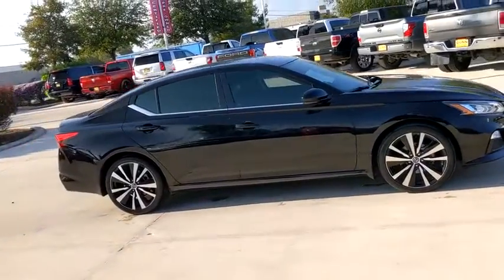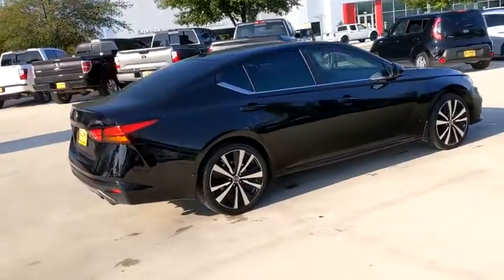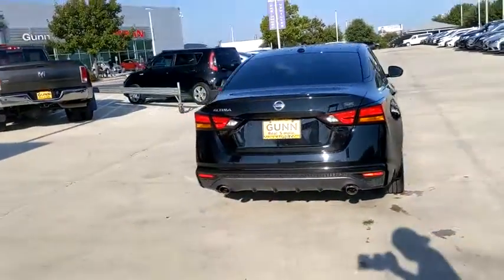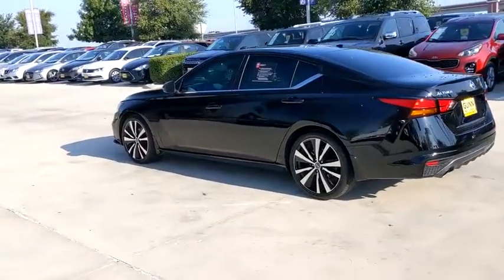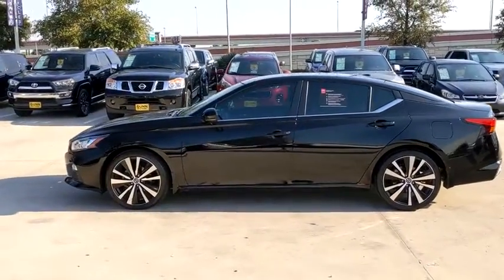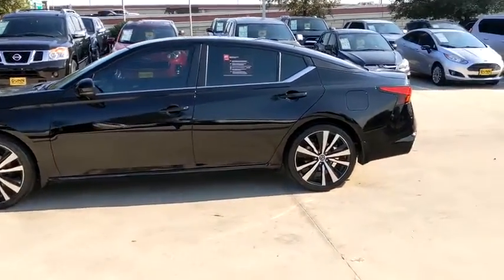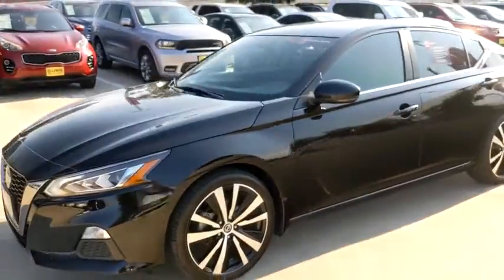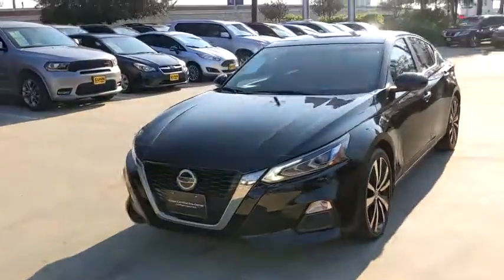2019 Nissan ALTIMA San Antonio, Austin, Houston, New Braunfels, Helotes, TX NL13008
Black Used 2019 Nissan ALTIMA available in San Antonio, Texas at Gunn Nissan. Servicing the Austin, Houston, New Braunfels, Helotes, TX area.
2019 Nissan ALTIMA 2.5 SR - Stock#: NL13008 - VIN#: 1N4BL4CV4KC126786

Gunn Nissan
12838 San Predro

Clean Carfax, Nissan Certified, Single Panel Moonroof, SR Premium Package.Clean CARFAX. CARFAX One-Owner.Recent Arrival! Odometer is 3957 miles below market average!Certified. Nissan Details:* Limited Warranty: 84 Month/100,000 Mile (whichever comes first) from original in-service date* Warranty Deductible: $100* Roadside Assistance* Transferable Warranty* Vehicle History* Includes Car Rental and Trip Interruption Reimbursement* 167 Point InspectionCome in to Gunn Nissan and check out this 2019 Nissan Altima 2.5 SR!!Gunn Nissan - Come experience for yourself why we have one of the best reputations in San Antonio!
[X01] SR PREMIUM PACKAGE  -inc: Heated Front Seats  Single Panel Moonroof  Heated Outside Mirrors  LED turn signal indicators,[B10] BODY-COLORED SPLASH GUARDS,SUPER BLACK,SPORT  SPORT SEAT TRIM  -inc: unique color stitching,[L93] SR FLOOR MATS/TRUNK MAT/HIDEAWAY NETS  -inc: dual trunk hooks,[M92] TRUNK ORGANIZER TRAY  -inc: first aid kit and emergency road kit,Front Wheel Drive,Power Steering,ABS,4-Wheel Disc Brakes,Brake Assist,Aluminum Wheels,Tires - Front Performance,Tires - Rear Performance,Temporary Spare Tire,Power Mirror(s),Rear Defrost,Intermittent Wipers,Variable Speed Intermittent Wipers,Rear Spoiler,Daytime Running Lights,Automatic Headlights,AM/FM Stereo,Satellite Radio,MP3 Player,Bluetooth Connection,Auxiliary Audio Input,Smart Device Integration,Requires Subscription,Steering Wheel Audio Controls,Power Driver Seat,Bucket Seats,Pass-Through Rear Seat,Rear Bench Seat,Adjustable Steering Wheel,Trip Computer,Power Windows,Leather Steering Wheel,Keyless Entry,Power Door Locks,Keyless Start,Keyless Entry,Power Door Locks,Remote Trunk Release,Cruise Control,A/C,Cloth Seats,Vinyl Seats,Driver Vanity Mirror,Passenger Vanity Mirror,Driver Illuminated Vanity Mirror,Passenger Illuminated Visor Mirror,Remote Engine Start,Keyless Start,Power Windows,Power Door Locks,Trip Computer,Security System,Engine Immobilizer,Traction Control,Stability Control,Traction Control,Front Side Air Bag,Blind Spot Monitor,Cross-Traffic Alert,Tire Pressure Monitor,Driver Air Bag,Passenger Air Bag,Front Head Air Bag,Rear Head Air Bag,Passenger Air Bag Sensor,Front Side Air Bag,Rear Side Air Bag,Knee Air Bag,Child Safety Locks,Back-Up Camera